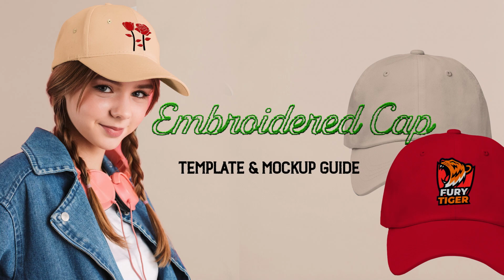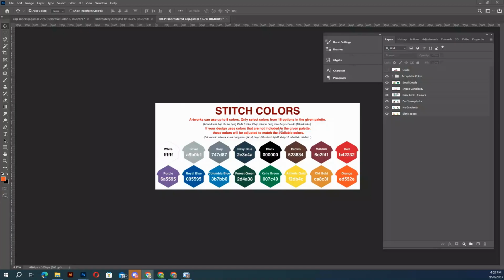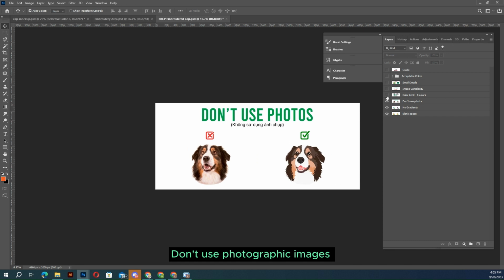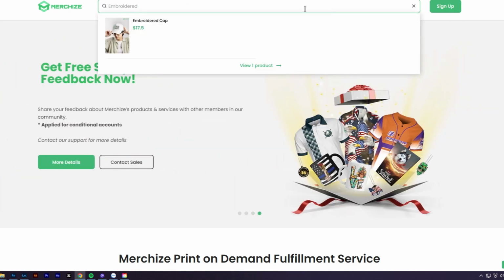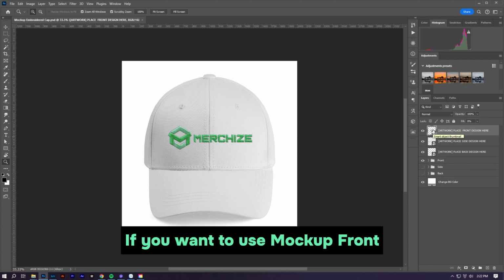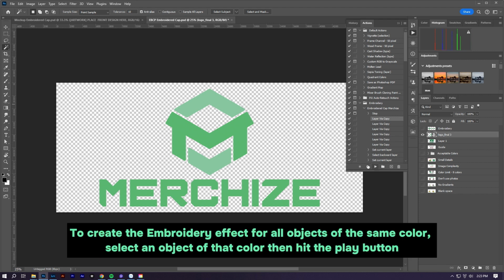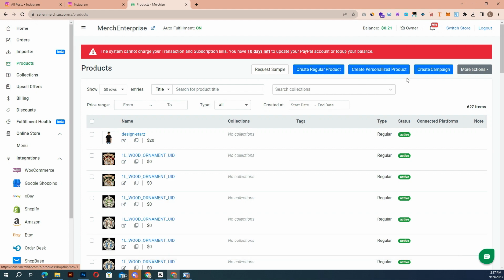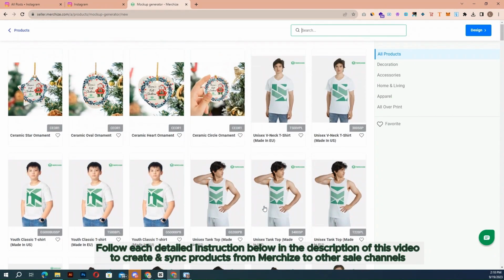🏆 New release 🧢 Embroidered Cap I Template & Mockup Guides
This video provides a step-by-step guide on creating print & mockup files for the Embroidered Cap using Merchize's templates. Learn how to prepare your designs correctly to ensure high-quality embroidery results.